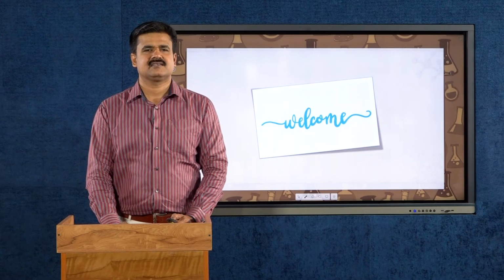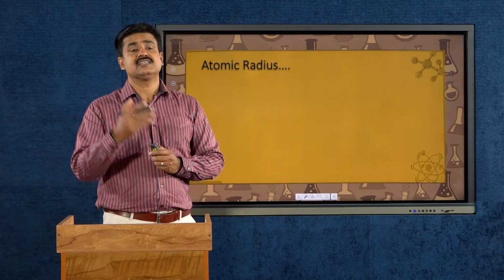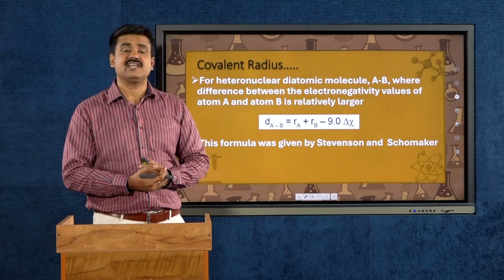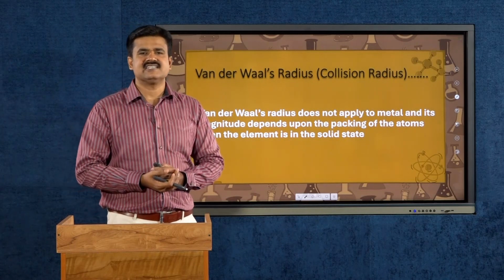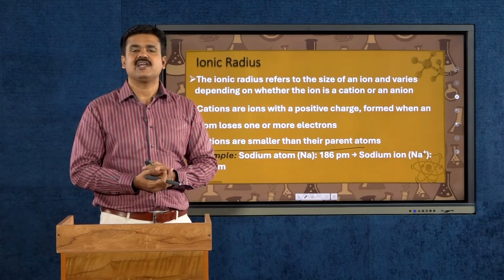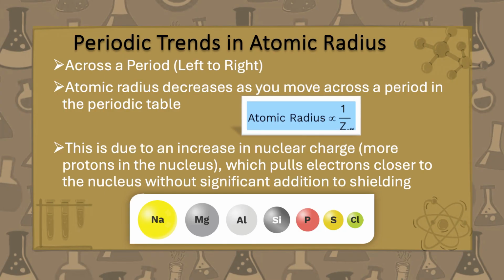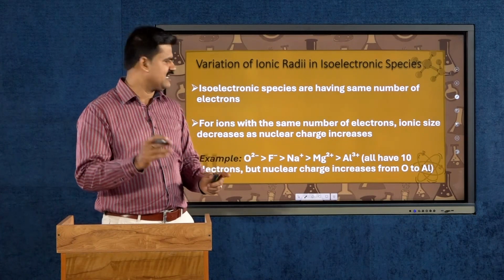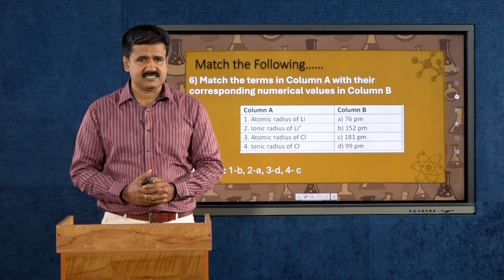14. Atomic and Ionic Radius